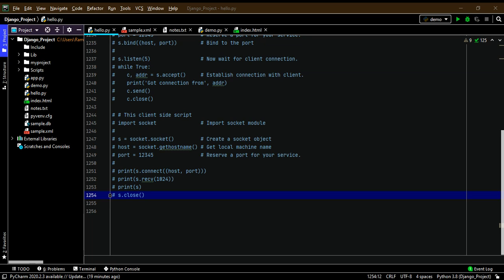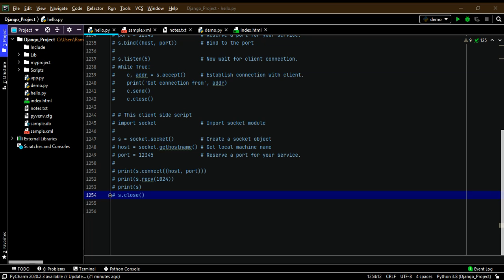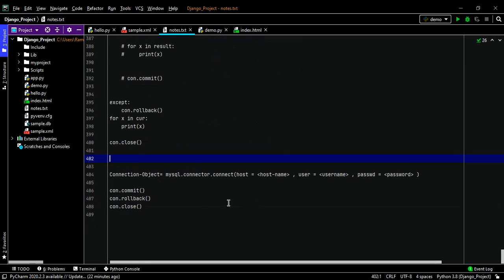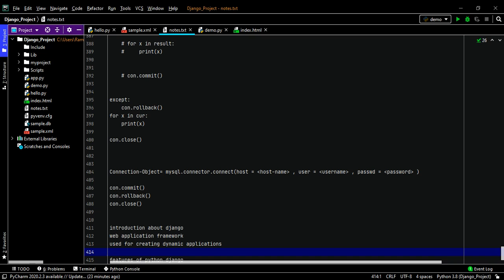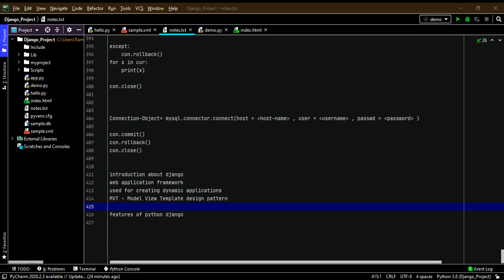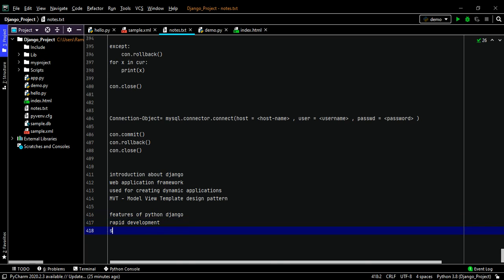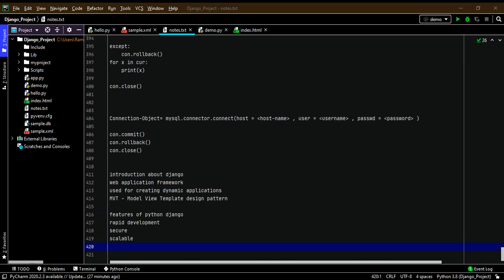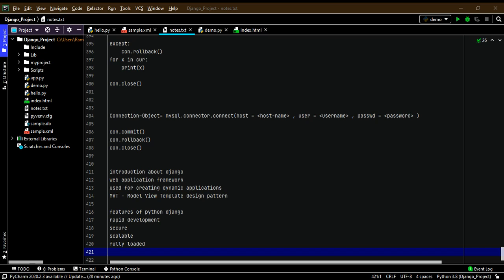Django Basics & Features python web development course:1 learn python course|| machine learning